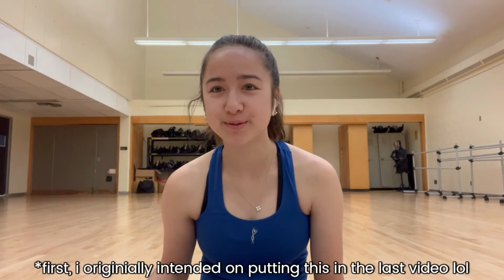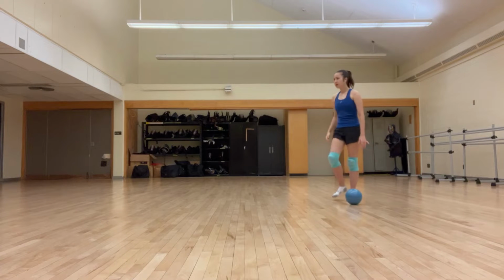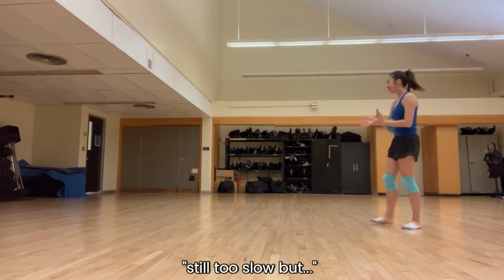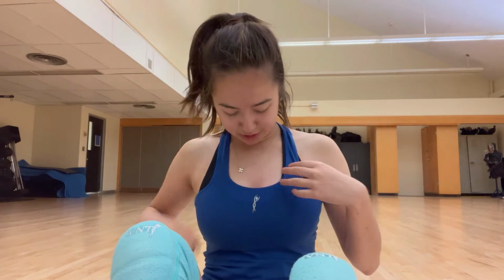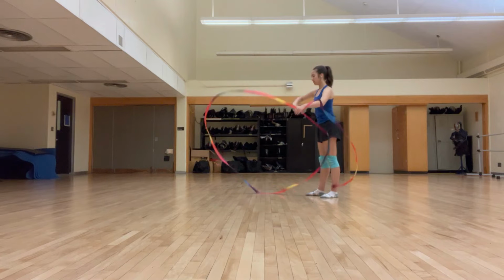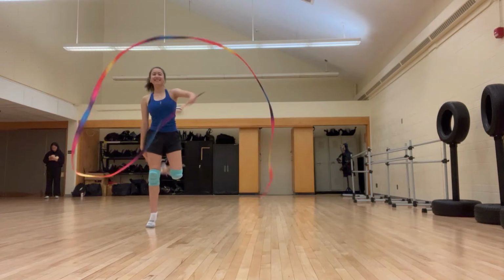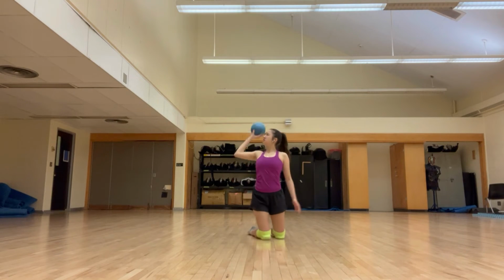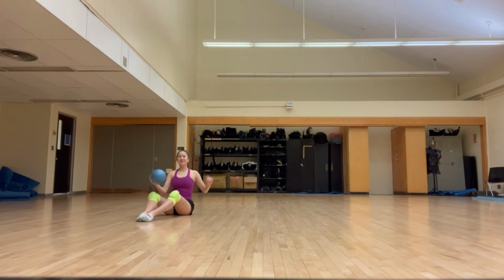attempting routines from the WORLD'S BEST GYMNASTS (part 2) - rhythmic gymnastics challenge!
in today's video, i'm trying out more elements from some of the top gymnast's routines!! today's video features some tricks from Milena Baldassari, Sofia Raffaeli, and Boryana Kaleyn! hope you all enjoy the video and stay tuned for more parts in this series :)

☆ TIMESTAMPS ☆
0:00 intro
1:01 milena baldassari ball
4:03 sofia raffaeli ribbon
6:15 boryana kaleyn ball
9:27 outro

I do not own or claim to own any of the music in this video